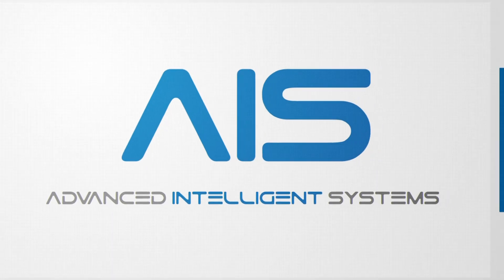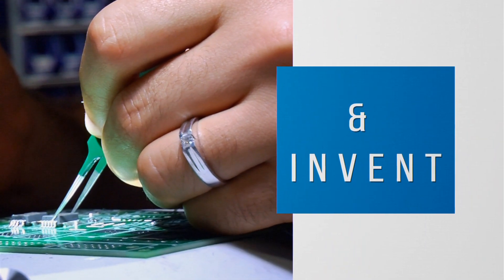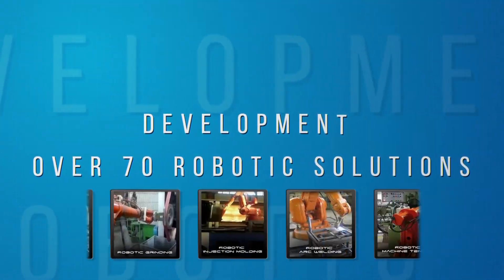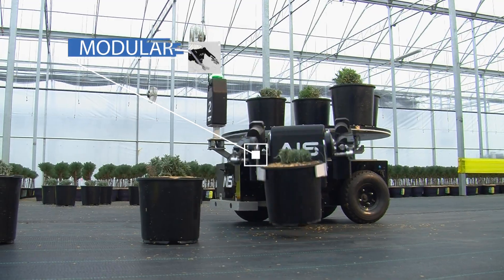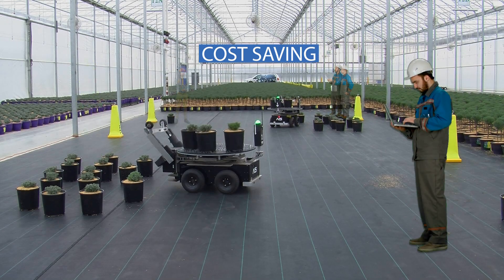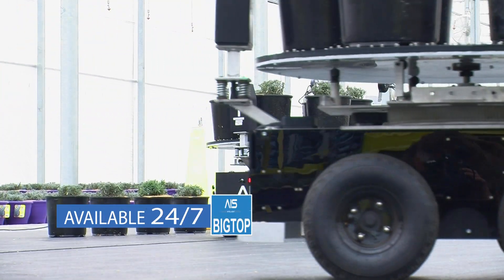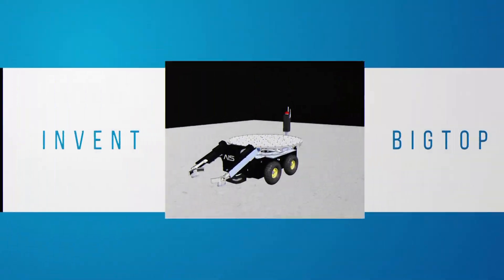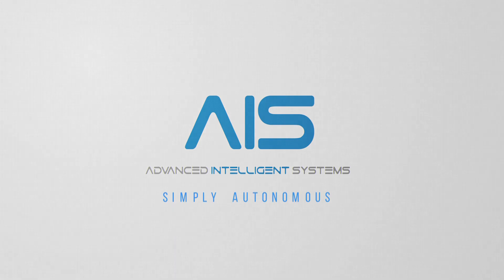AIS -Advanced Intelligent Systems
Advanced Intelligent Systems
Breakthrough unmanned technologies, solving industry problems Utilizing robotic automation.